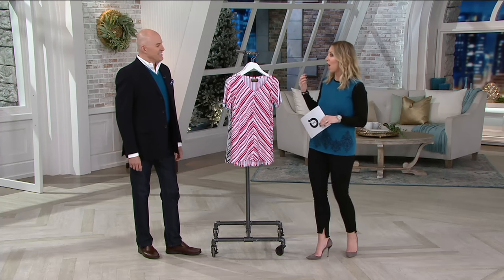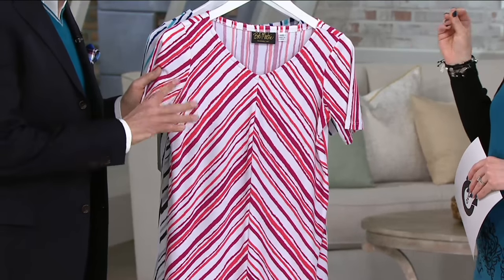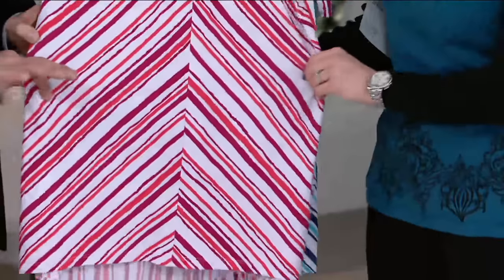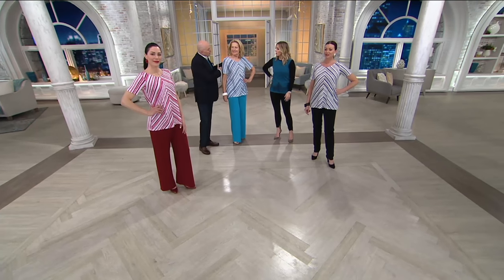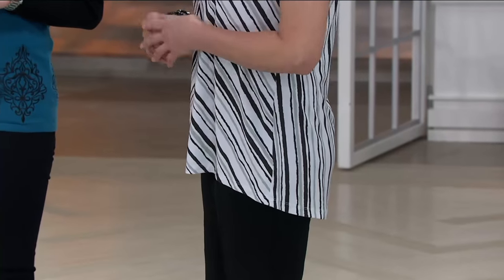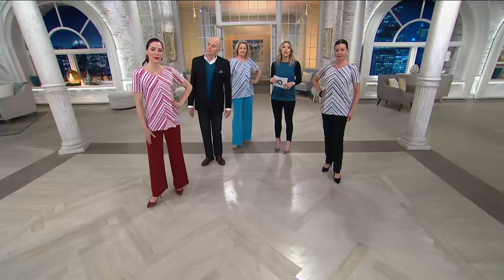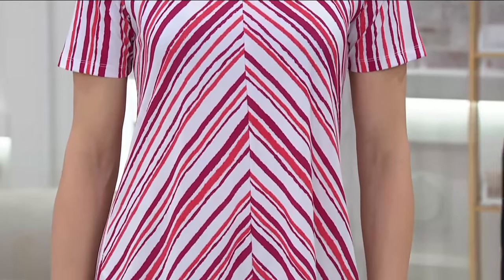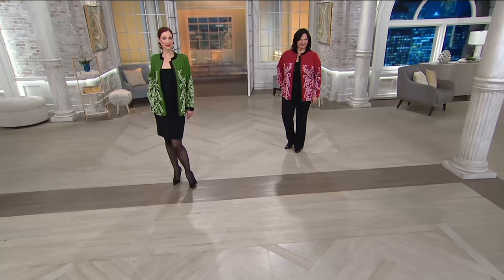Bob Mackie's Printed Hi-Low Hem Short Sleeve Knit Top on QVC